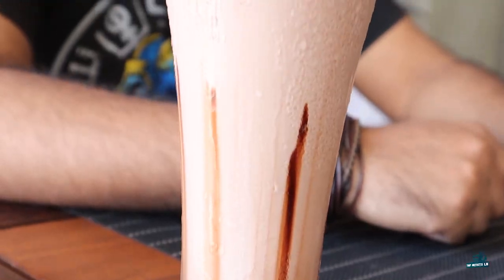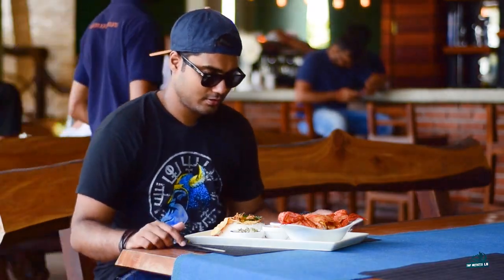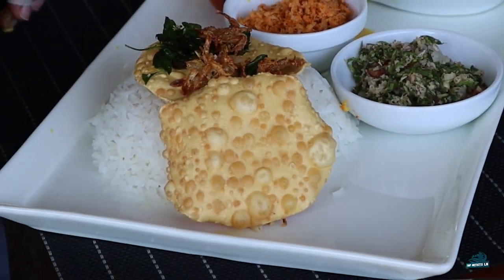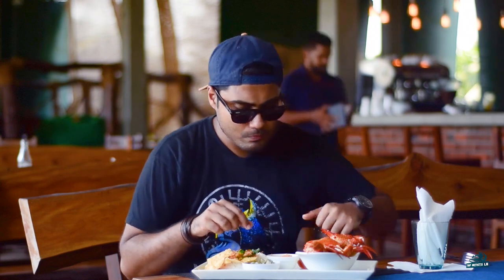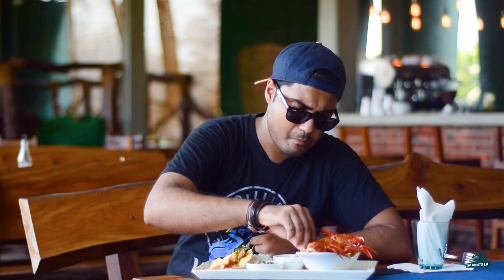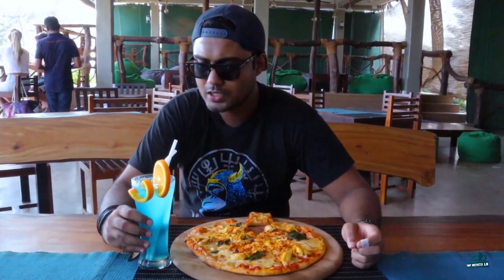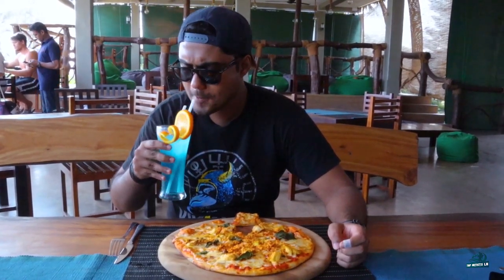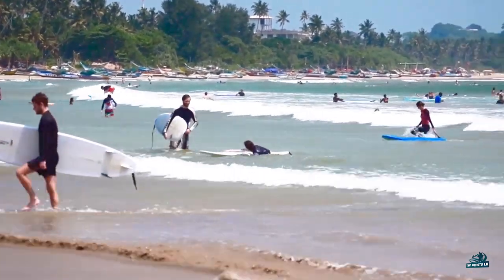Honest review of StarBeans Ceylon Weligama, Sri Lanka | Trip Artists LK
Starbeans Ceylon - Weligama, Sri Lanka

STARBEANS was founded and established by its sole proprietor Malan Dharmathilake in 2010. The first STARBEANS establishment was a small Coffee shop and restaurant at Hikkaduwa that served a variety of hot/cold coffee drinks, cakes, breakfast food items and other snacks.
STARBEANS’ first franchise coffee shop was opened in September 2013 at Unawatuna. It opened its 3rd outlet at one of Sri Lanka’s major surfing destinations, Arugambay in May 2014.
2014 (September) marked the opening of STARBEANS Ocean Restaurant & Cafe at the newly renovated Galle Dutch Hospital, which helped brand it as a fine dining restaurant.
Over the next few months came a period of learning and gaining experience in the field of fine dining. Meanwhile, its second franchise coffee shop was opened at Ella in July 2015.
By 2016 December, STARBEANS was able to open its 6th restaurant at one of Sri Lanka’s famous tourist destinations, Mirissa.

The STARBEANS CEYLON - Weligama is a Restaurant where you can have the things you loves. They have variety of food to fill your taste buds, including local sea food cuisine, Italian, Asian foods as well. It’s located in a breath taking destination. It has a beautiful beach where you can surf. If you are a beginner for surfing, this is the perfect place for you. It will take 2 h 22 min (165.1 km) via Southern Expy/E01 to get to this place.
The next best thing is STARBEANS coffee. It is made of specially roasted Ethiopian and Indonesian Arabica beans imported directly from a UK roaster. Known for being one of the few best places to have a properly brewed espresso and cappuccino in Down South, the STARBEANS coffee experience includes a range of delicious cakes and pastries. Apart from the freshly roasted fair trade coffee beans, their high class Italian made espresso machines and grinders, and well-trained and experienced baristas contribute to preparing mesmerizing cups of STARBEANS coffee. With high quality disposables, they also encourage take away for their busy customers.